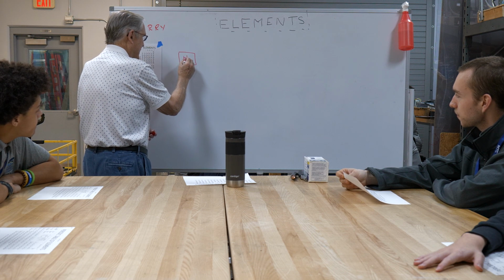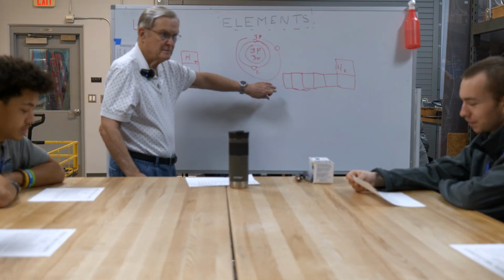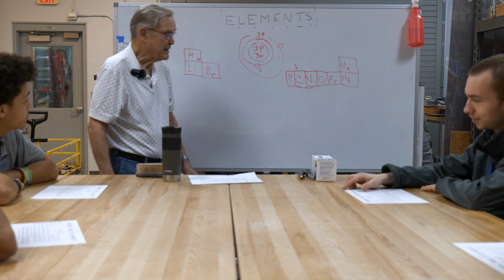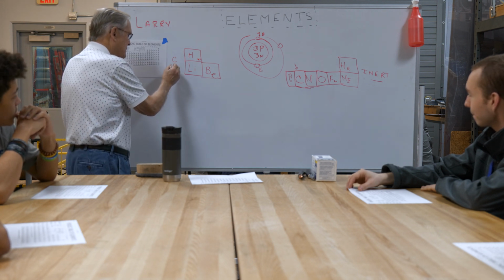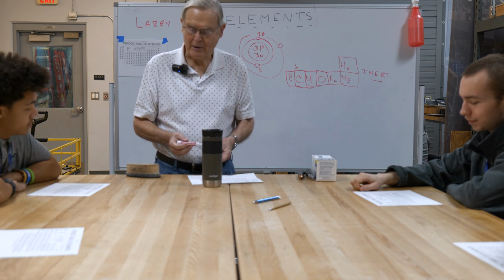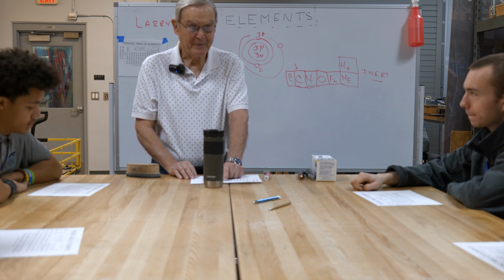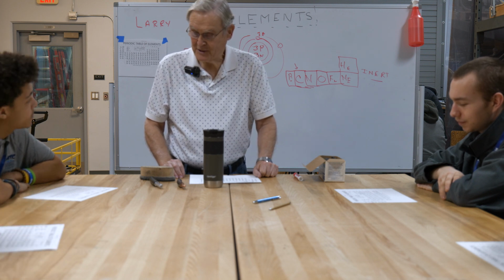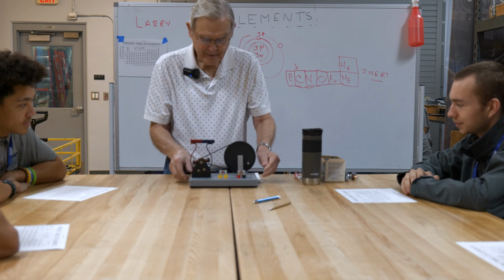Electrical Lesson at MTC: Periodic Elements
Larry Bebe presents the Periodic table of elements.  How is it, how does it work.  The flow of electrons, which is electricity.

Filming and editing done by MTC Digital Video student, Monica Cerda